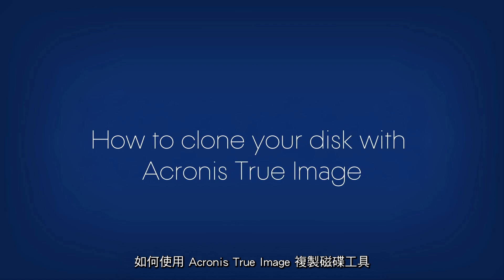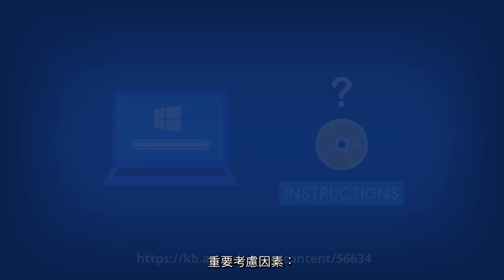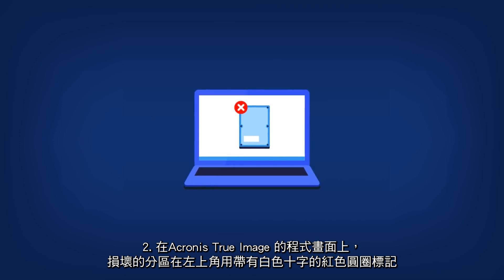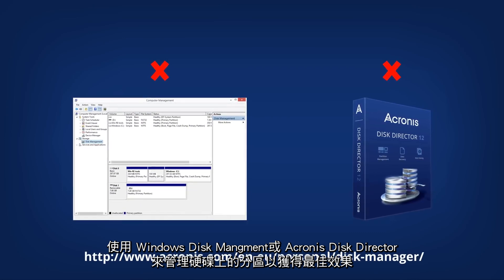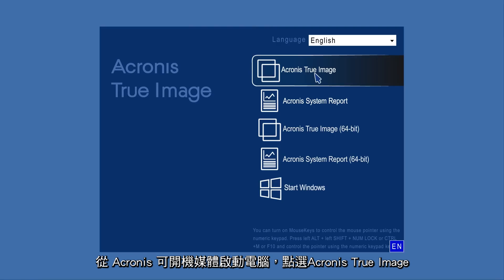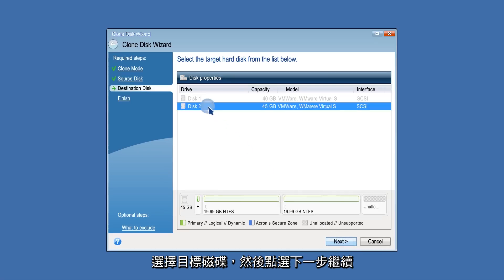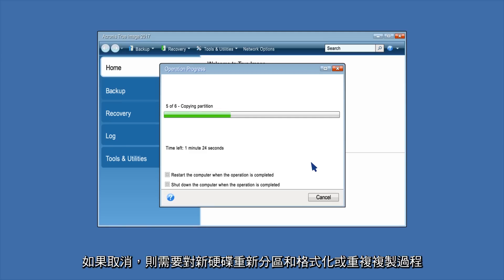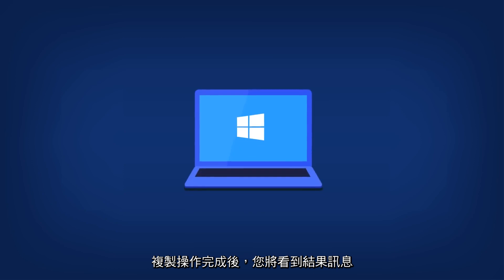✅Acronis 安克諾斯 - 如何使用 Acronis True Image 進行複製磁碟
Acronis True Image(之前為Acronis Cyber Protect Home Office)，是全球領先的個人備份解決方案。從完整系統的還原，到復原單一檔案或資料夾，Acronis 都能輕鬆滿足您的需求。在您系統遭到攻擊或資料遺失，甚至更換硬碟時，Acronis可以透過開機媒體進行磁碟複製，快速還原整個系統或復原特定文件，讓您的資料安全無憂。

在您參考本影片進行複製磁碟前，請務必先製作開機媒體
請參考教學網址

本影片示範操作功能介面適用多數版本，
Acronis更多詳細操作信息，請參閱各版本的用戶指南。

若需技術協助，敬請聯絡湛揚技術服務中心
技術服務電話：(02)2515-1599專人服務
週一至週五 (不含國定假日) 09:00~12:30；13:30~18:00